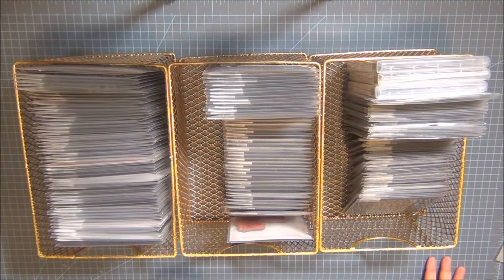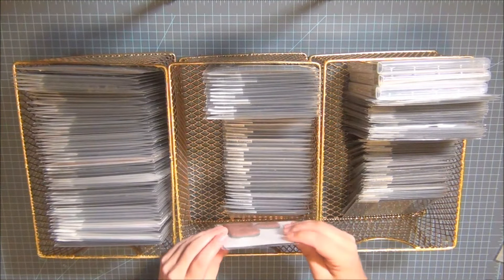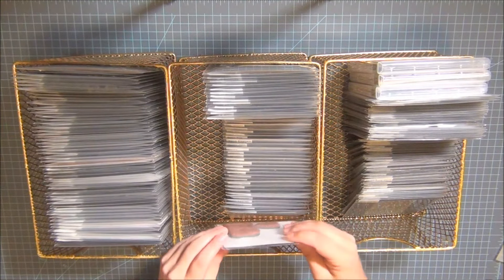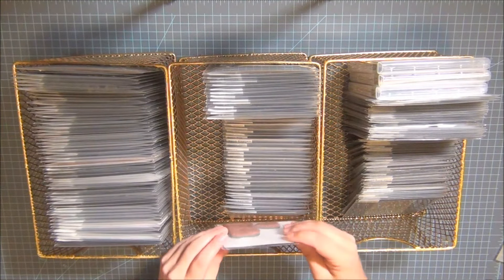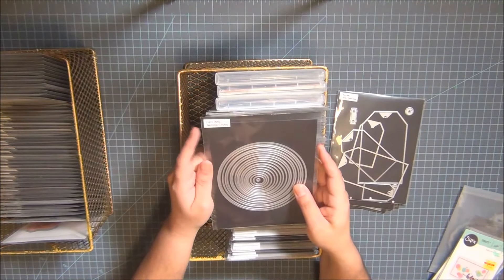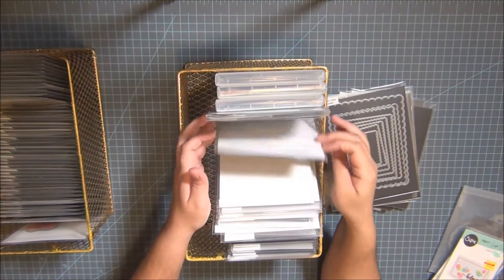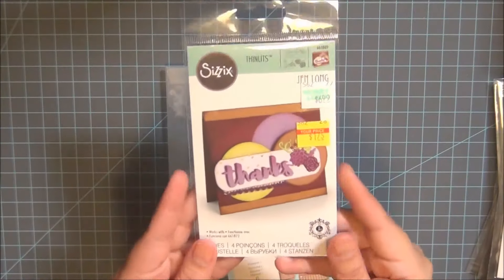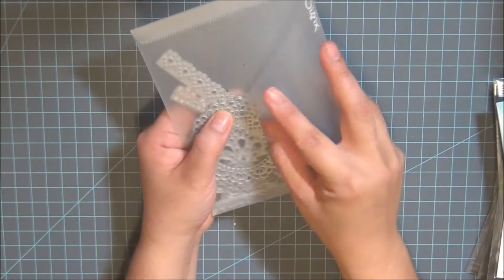How to use your Scraps I Stamp and Dies Storage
Hi,
A video showing you how to use our dies to make die cuts out of your scraps of paper.